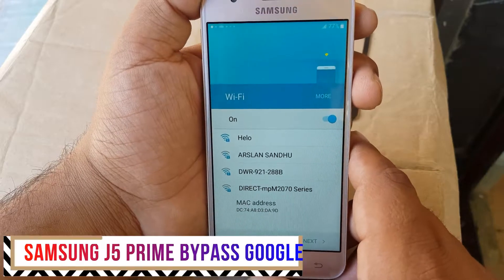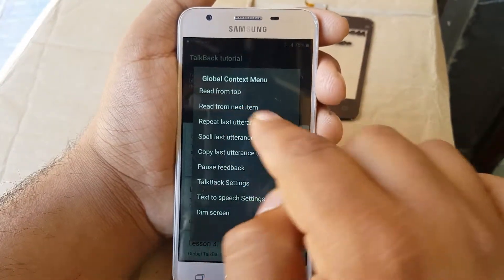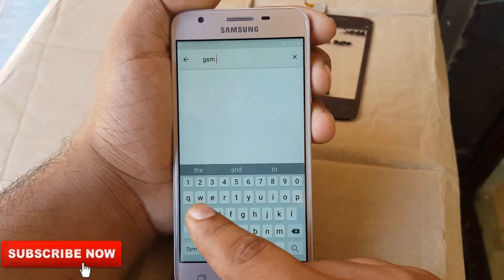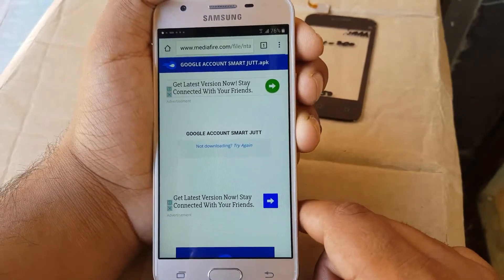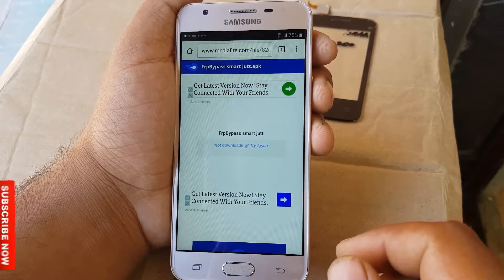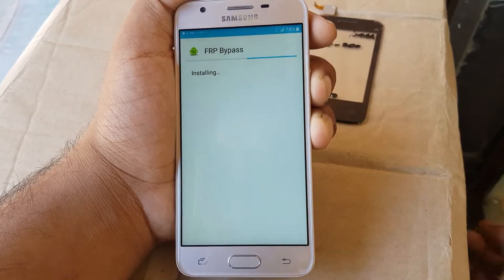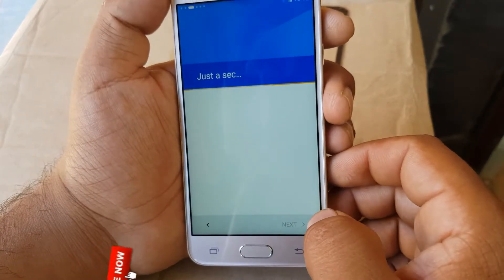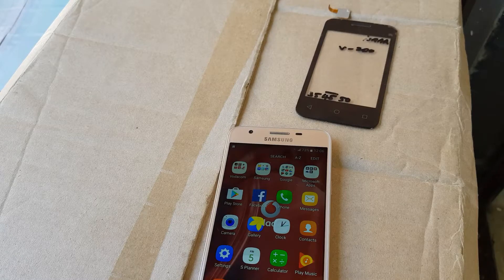how to unlock Google verification account on Galaxy j5 Prime 2018 without PC